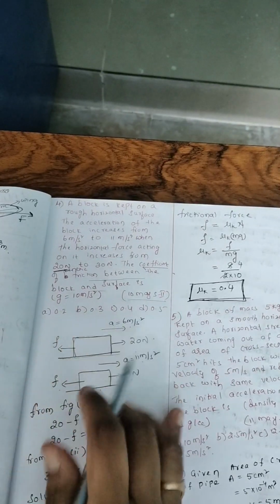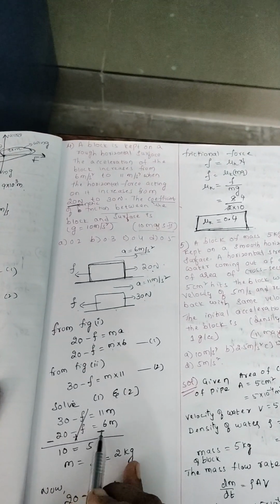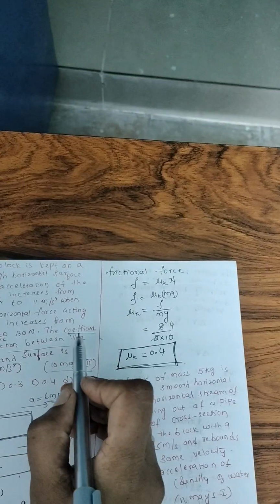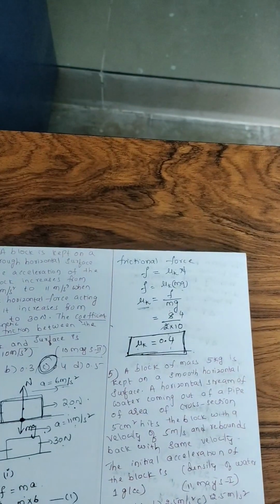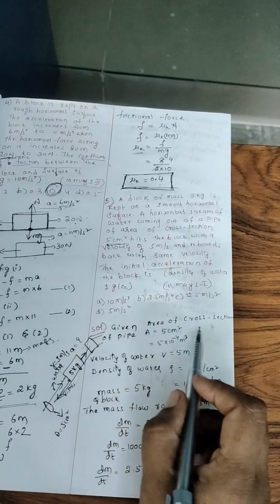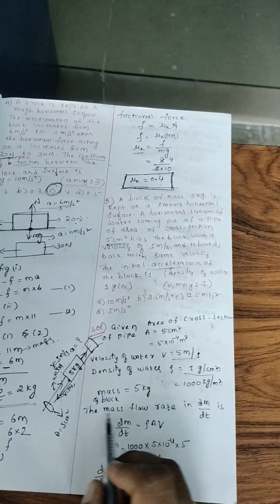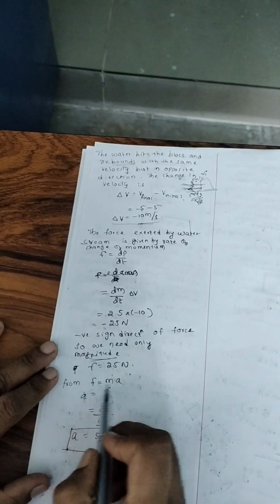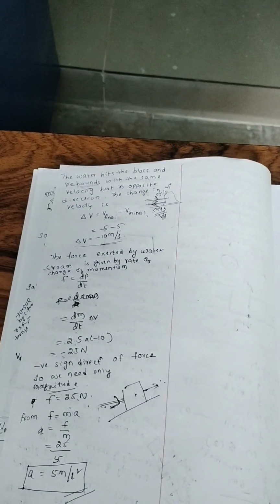Laws of motion.. solved EAPCET 2024 paper